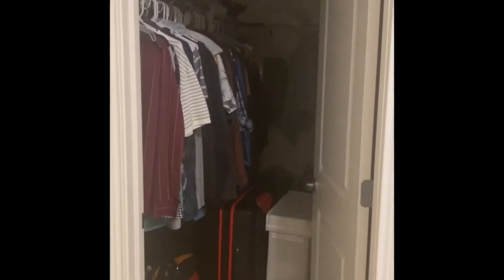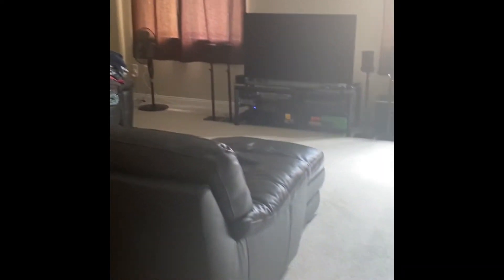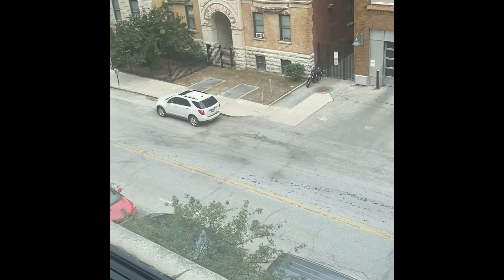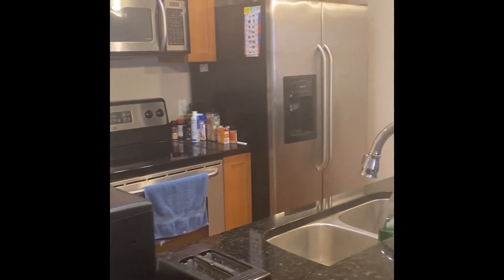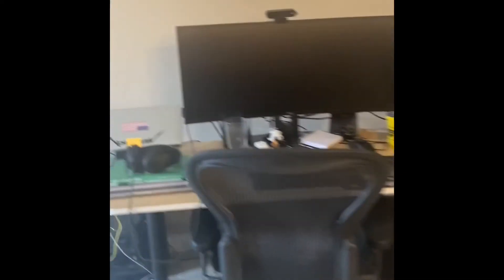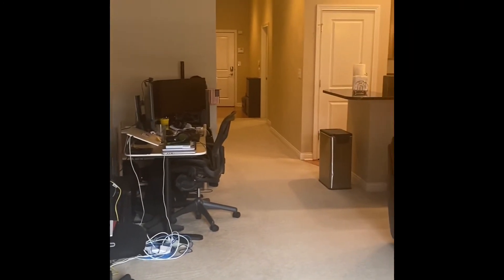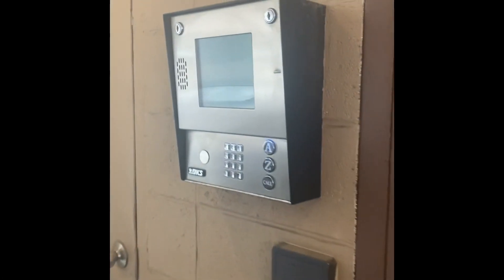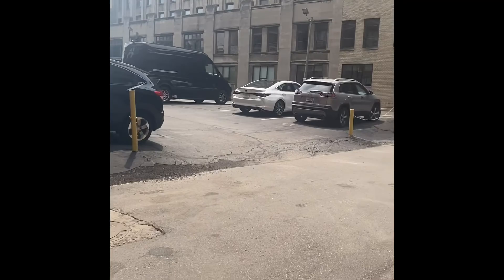350 N Meridian street A402, Indianapolis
This is a dream of a condo in downtown indianapolis.  Whether you are wanting city living or looking for an investment, this is your place!